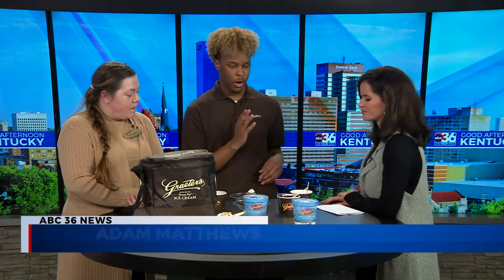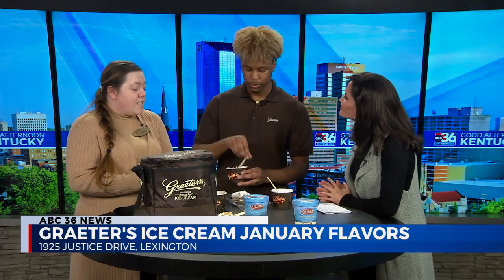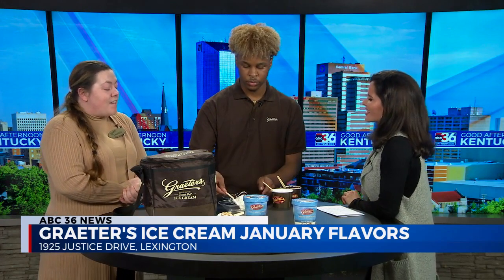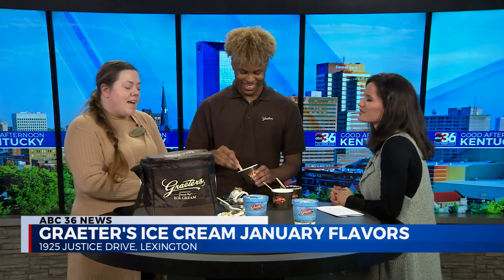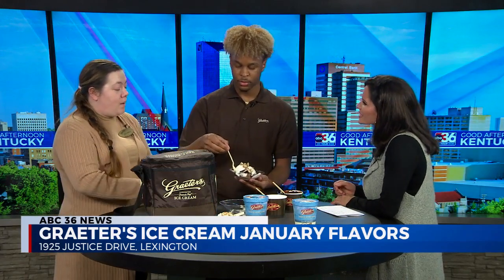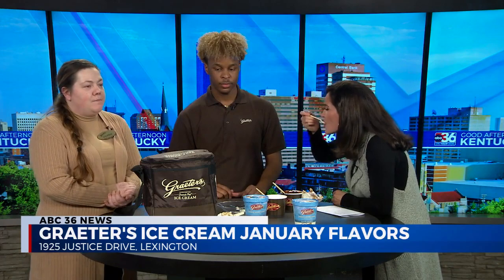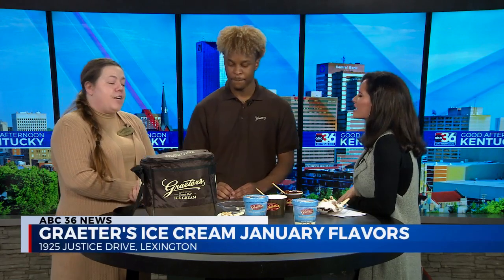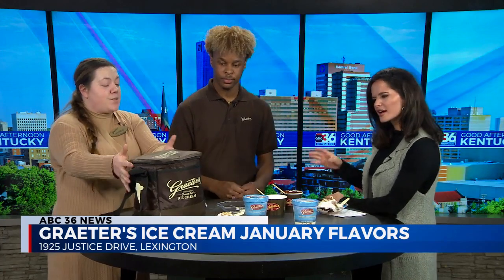Graeter’s Ice Cream gives sneak peek of January’s seasonal flavors